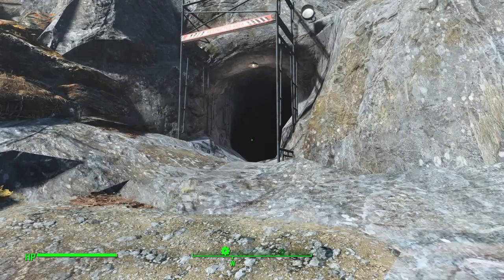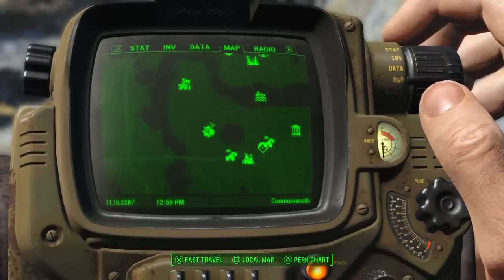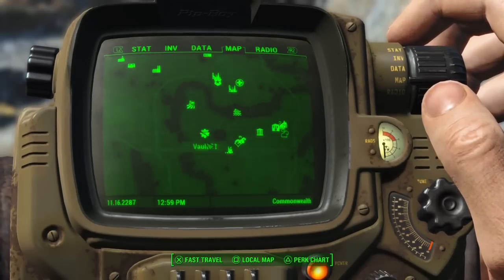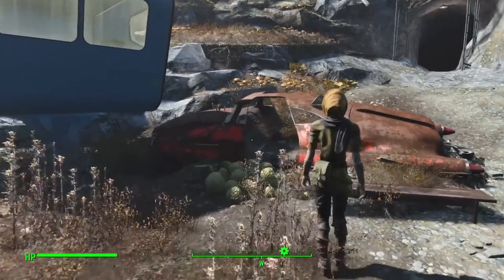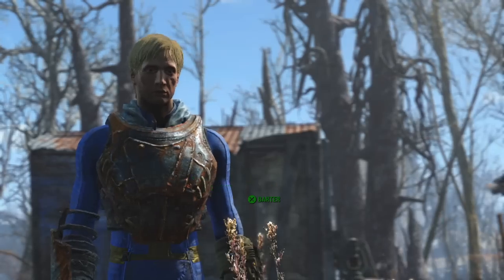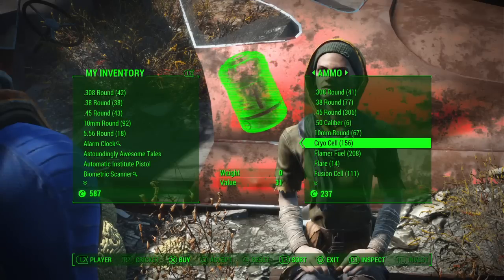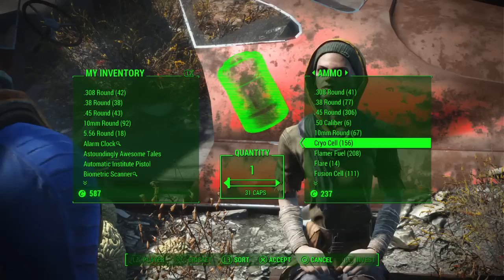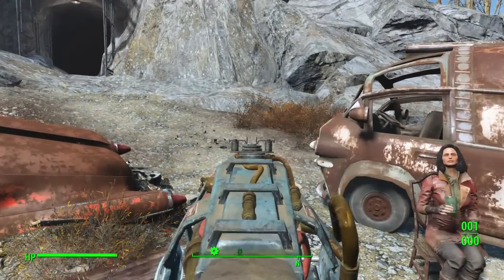How to Get the Cryolater Ammo Easily in Fallout 4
In this video I'm going to show you guys the best ammo location for the Cryolater in Fallout 4 so you know how to get it for your gun so I hope it helps.